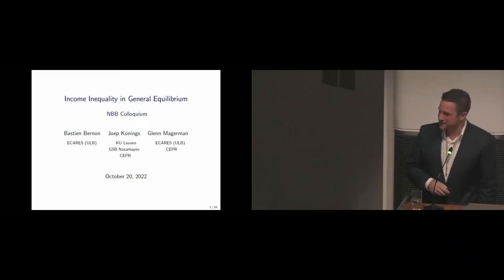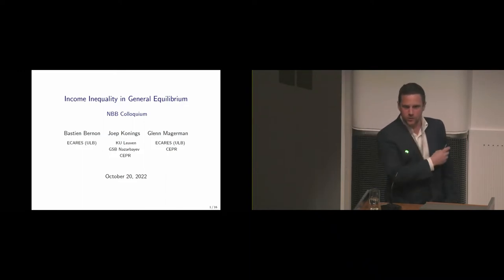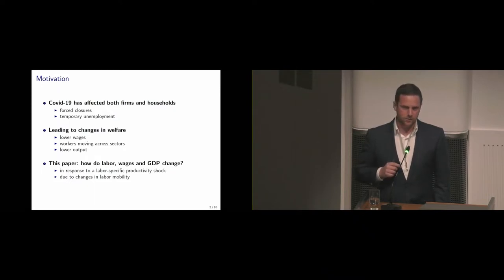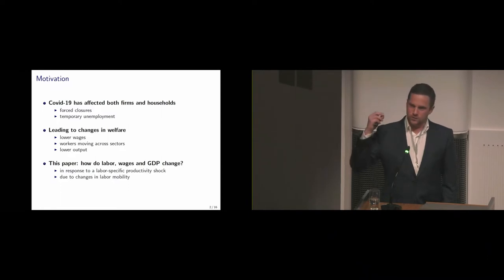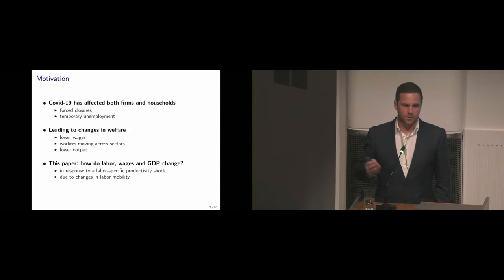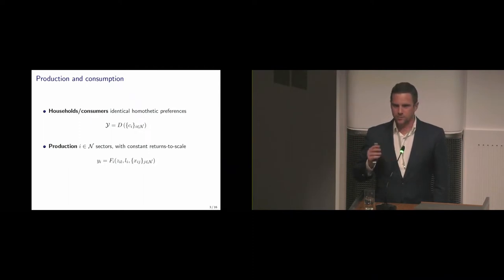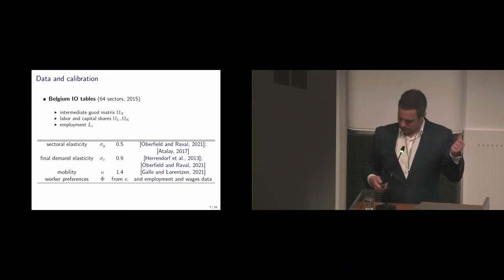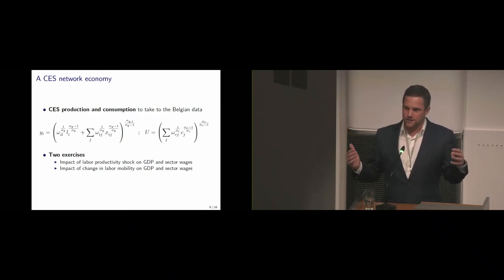Presentation: Income inequality in general equilibrium